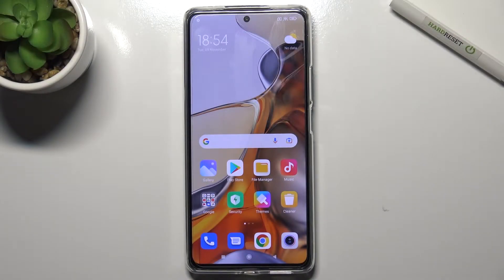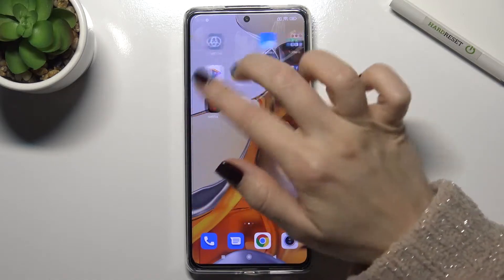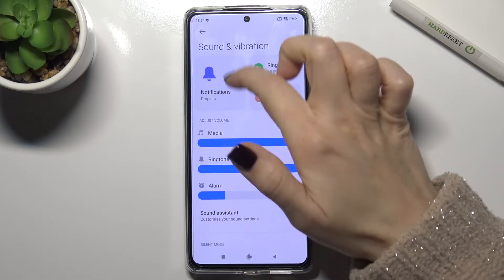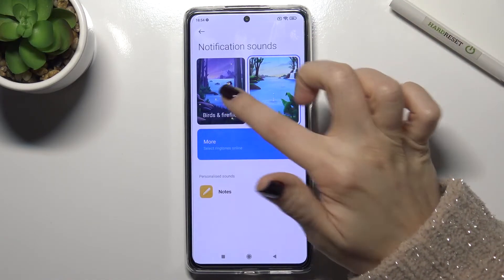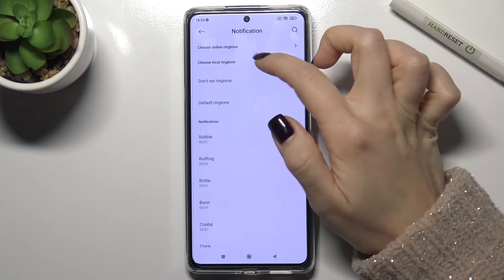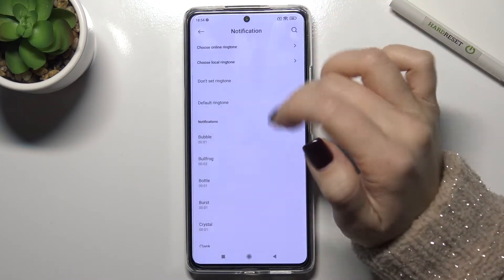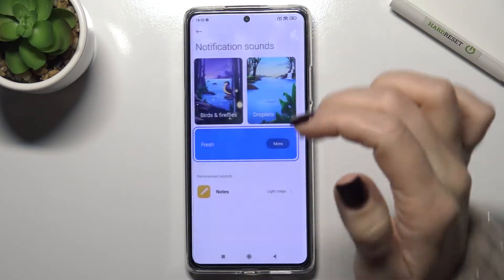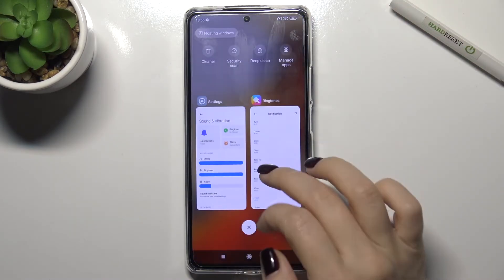How to Change the Notification Sound on XIAOMI 11T Pro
Learn more about the XIAOMI 11T Pro:
In this video tutorial, our expert will highlight how you can change the notification tone on the XIAOMI 11T Pro smartphone. Thus, if you had any issues or difficulties with changing the sound for notification on the XIAOMI 11T Pro mobile device, we humbly invite you to view this video.

How to change the notification tone on XIAOMI 11T Pro? How to change the sound for notifications on XIAOMI 11T Pro? How to personalize the notification sound on XIAOMI 11T Pro?